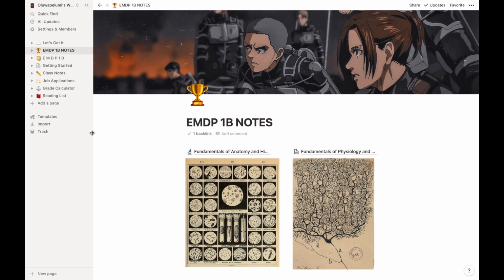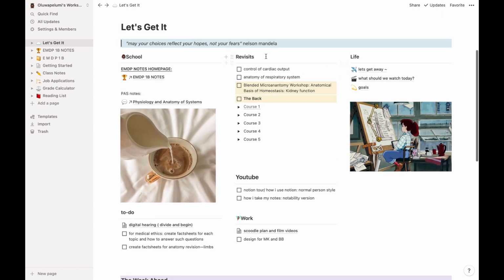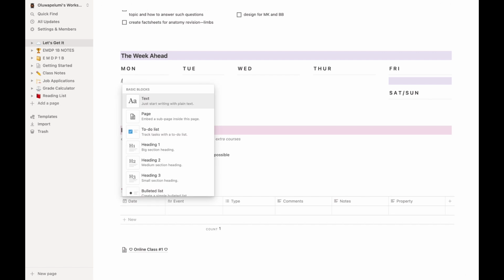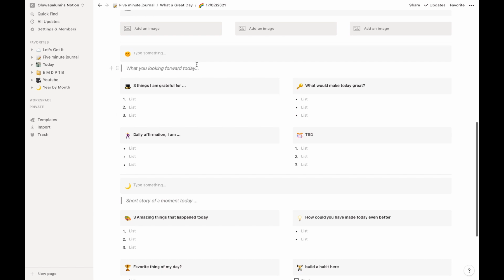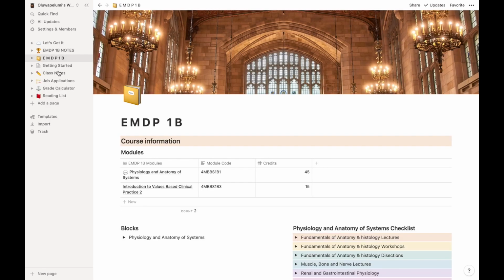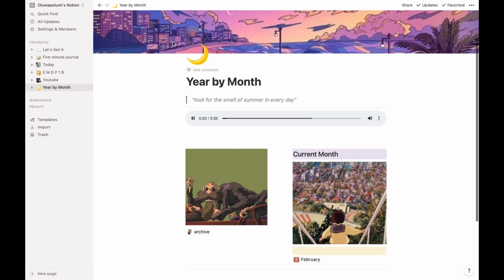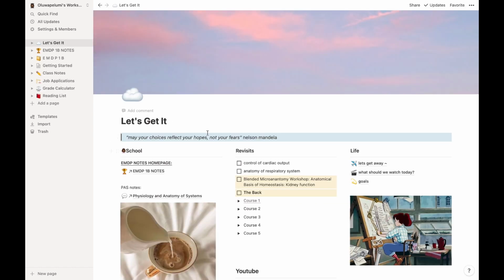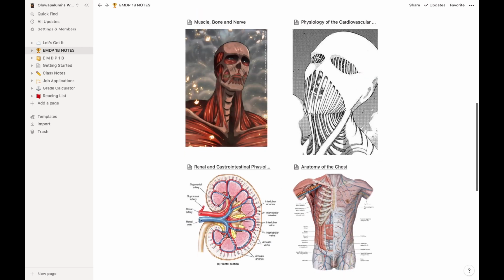notion tour *normal person edition*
Hi guys!
Hope you enjoyed this video, I'll probably try to film an updated notion tour because i'm always switching it up!

snap: toffeedarling
☼faq☼
what do you study? i'm currently a second year student on the EMDP course (MBBS) at King's College London.
ethnicity? nigerian
zodiac? leo